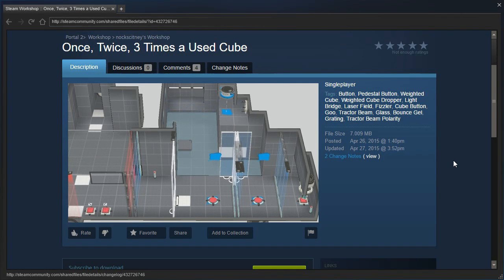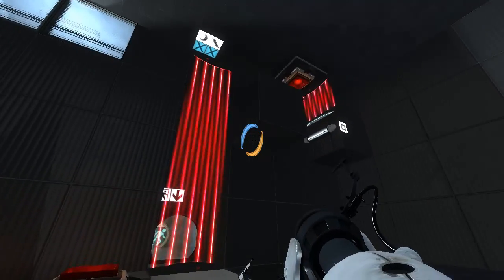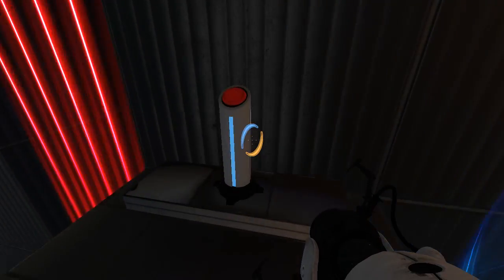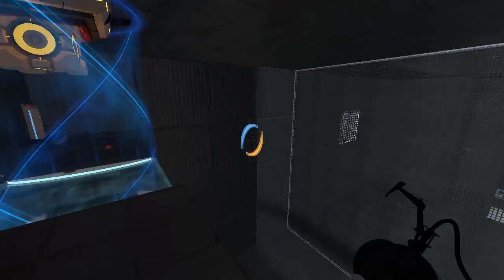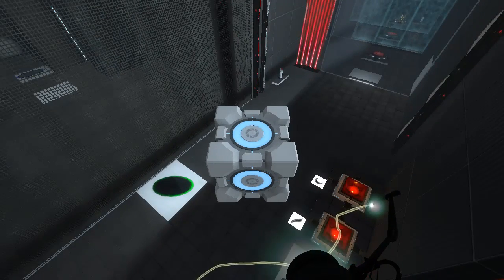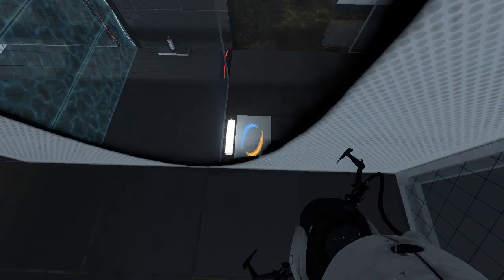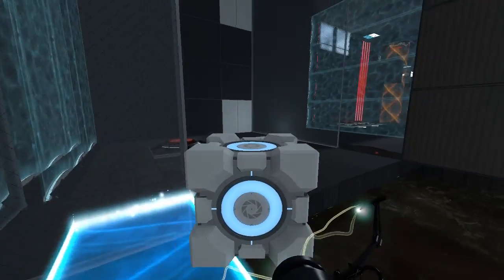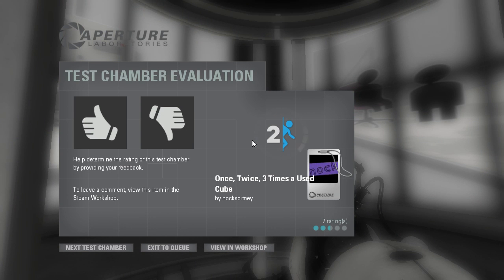Portal 2 PeTI - "Once, Twice, 3 Times a Used Cube" by Nockscitney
Blind playthrough. Apparently Nock is planning to remake this one so it has less off-screen logic.